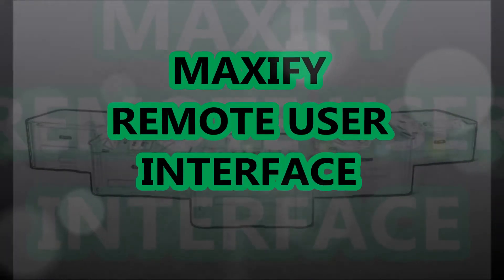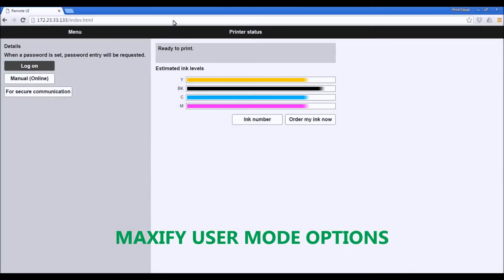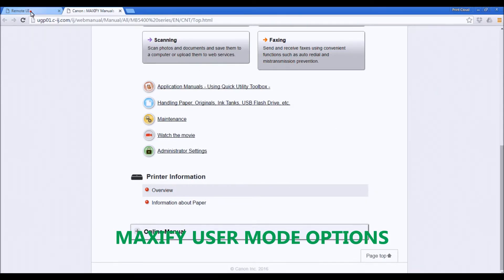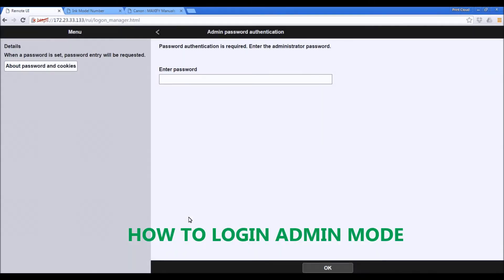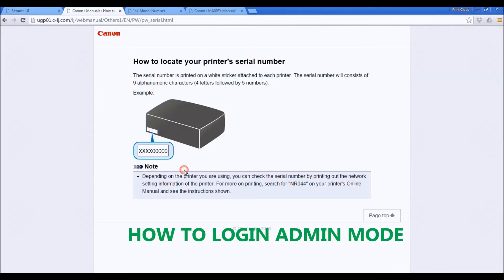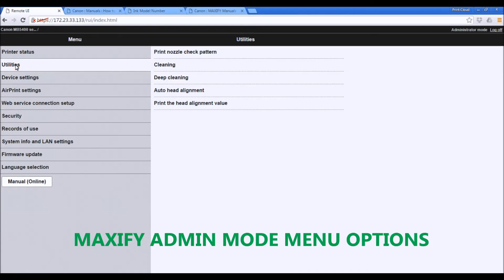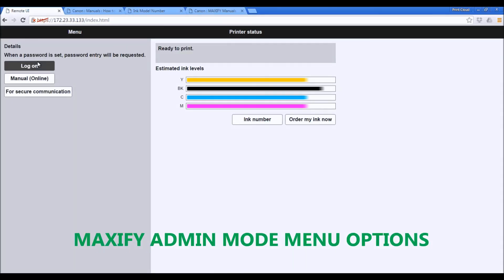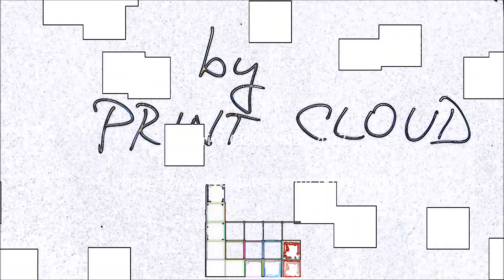MAXIFY MB2120 MB5450 Remote User Interface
In this video I am using MAXIFY MB5450 to show the following:

WHERE TO FIND MAXIFY IP ADDRESS
MAXIFY USER MODE OPTIONS
HOW TO LOGIN ADMIN MODE
MAXIFY ADMIN MODE MENU OPTIONS

The interface is very similar on all 2016 model series:
MB2100, MB2700, MB5100, MB5400